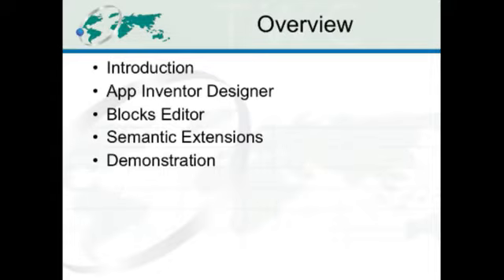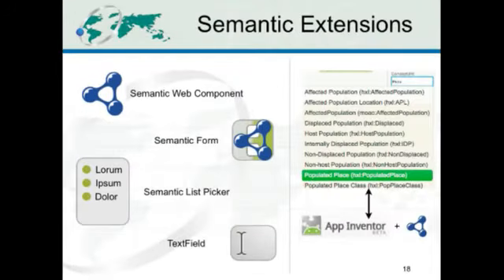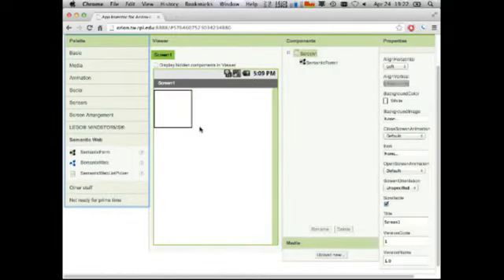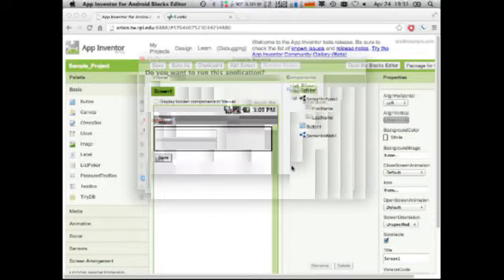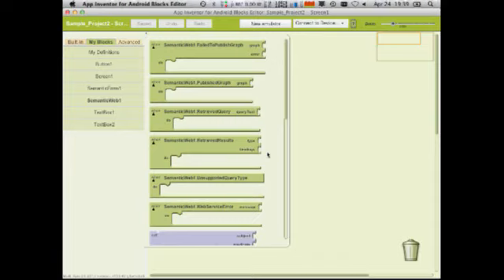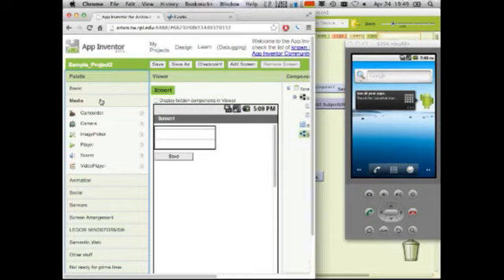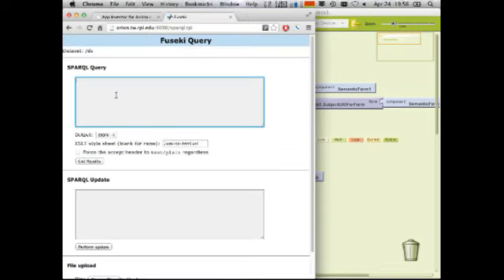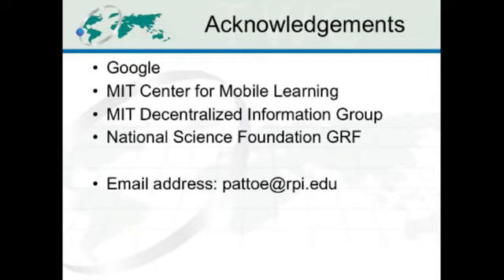TWeD: Extending the MIT AppInventor with Semantic Web Techno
Recorded on 4/24/13 - Evan Patton presents his work on extending the MIT AppInventor with Semantically Web Technologies.